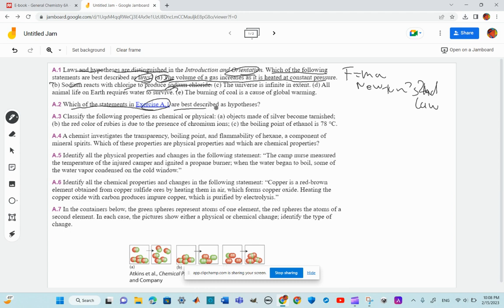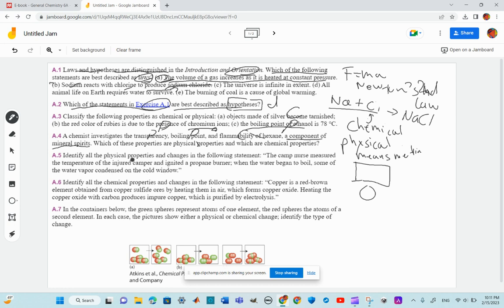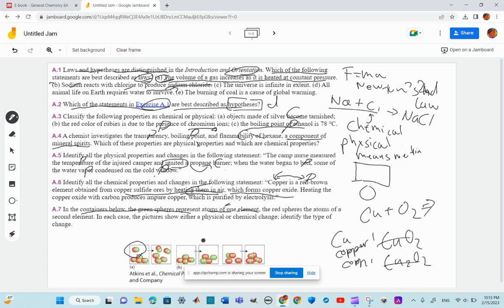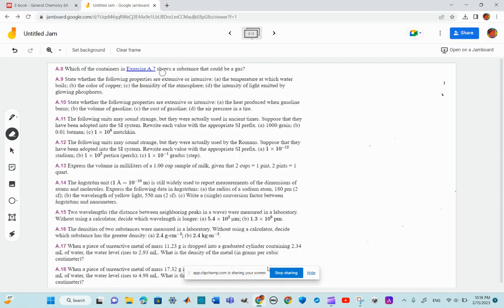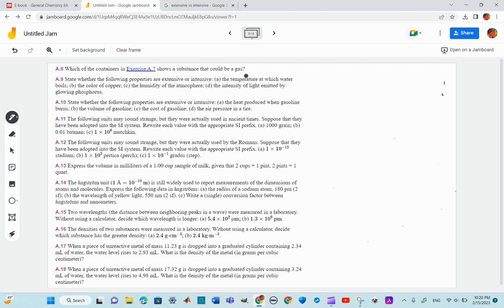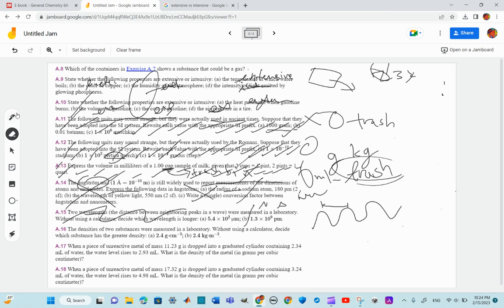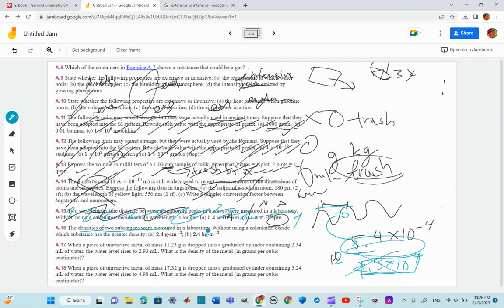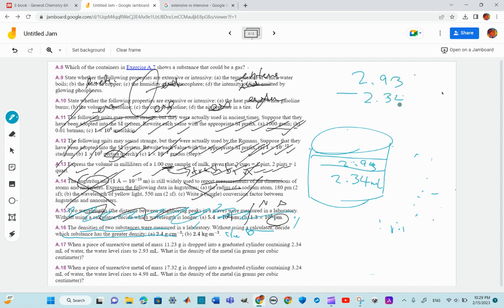Chem chapter 1 part 1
Book and questions are made from "Chemical Principles: The Quest For Insight" Seventh edition by Peter Atkins et al.